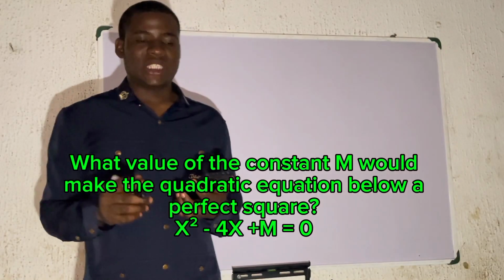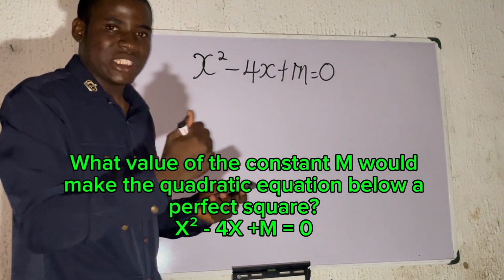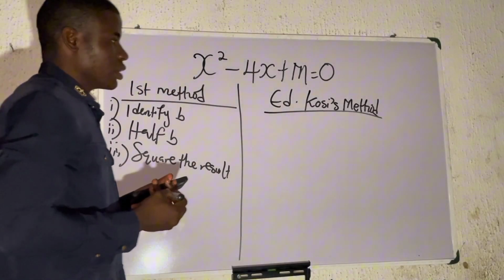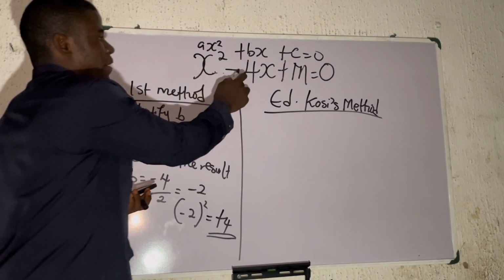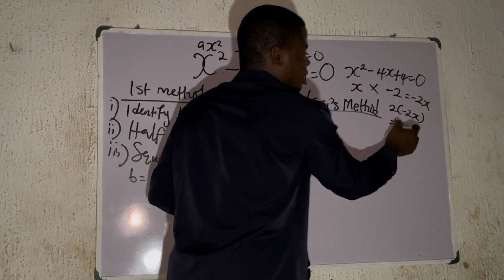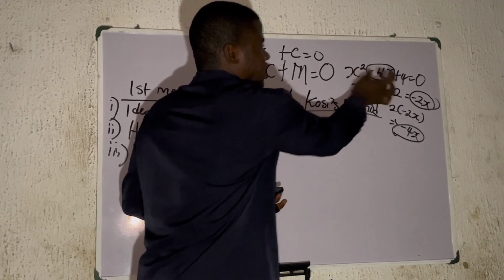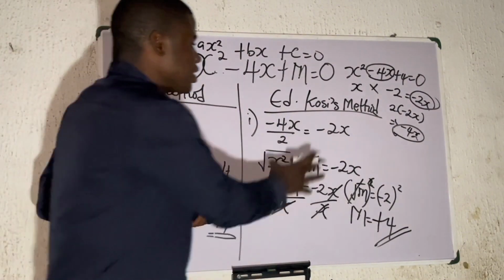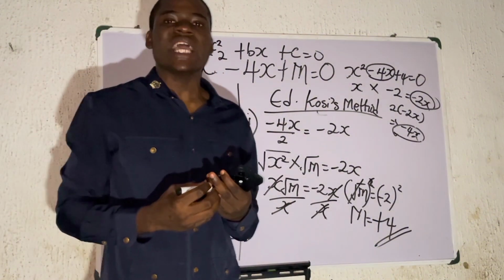Ed. Kosi’s Method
Finding missing constant in a perfect square quadratic equation